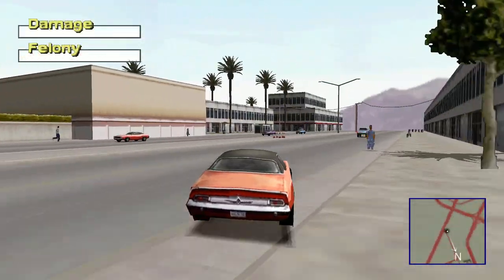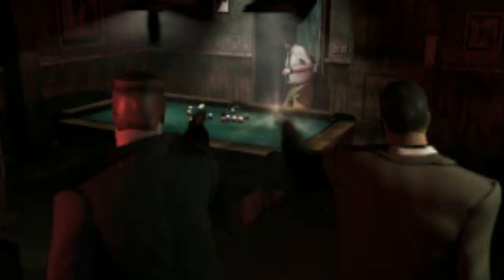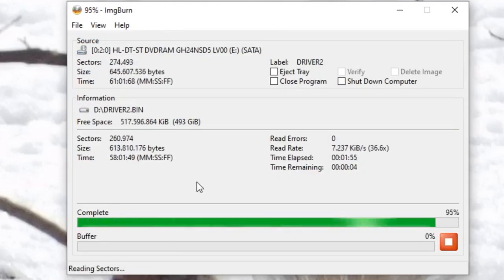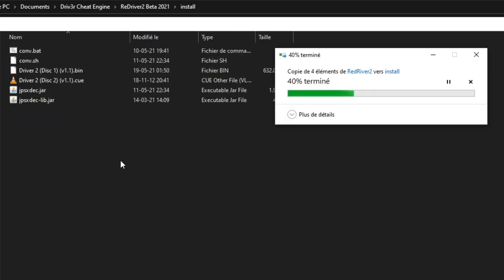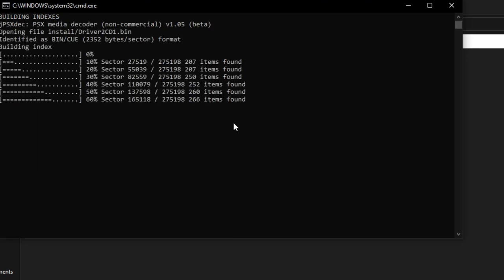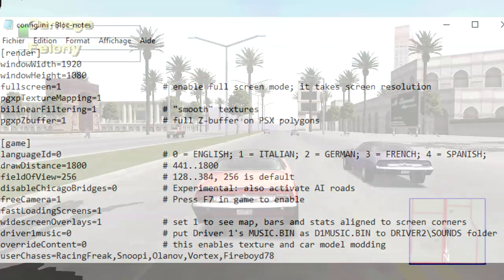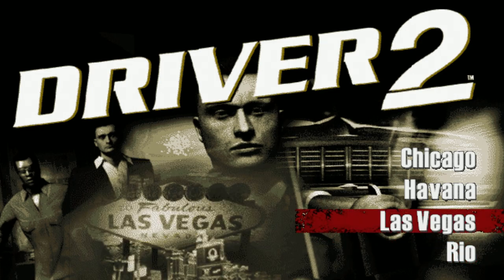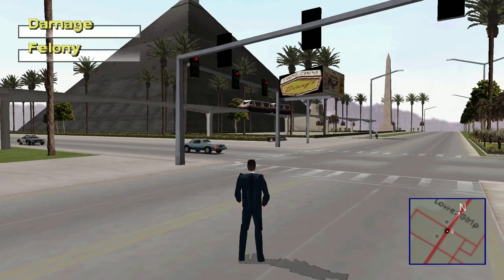ReDriver 2 | Installation Instructions (New Process Tutorial)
How to play in an easier and more convenient way!
ReDriver 2 is the PC port of the PS1 version of Driver 2, now in stable beta release including an installer to assist you in the process!

00:00 Tutorial Scope
00:25 Requirements
00:41 Step 1 - Extraction
01:08 Step 2 - Download
01:32 Step 3 - Setting up the installation
01:55 Step 4 - Launching the automated process
02:20 Troubleshootings

This video also addresses how to change graphics & settings, what to do if something goes wrong (feedback), how to get vibrations, cities unlock, etc.